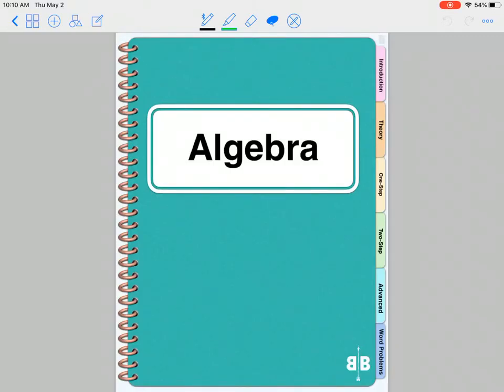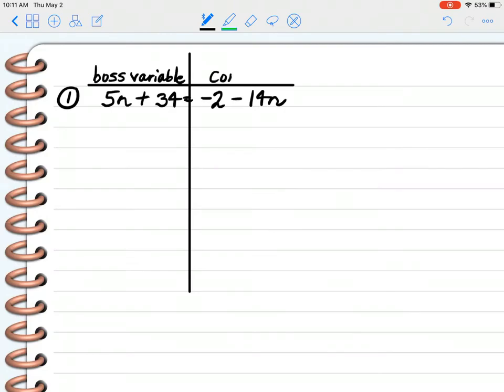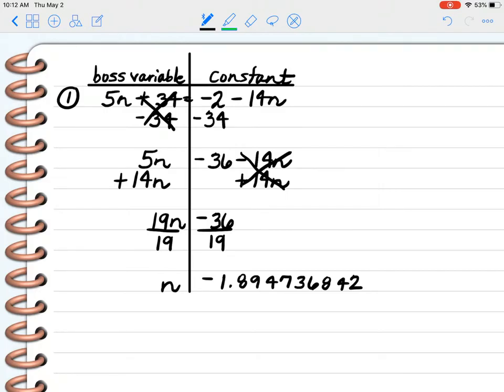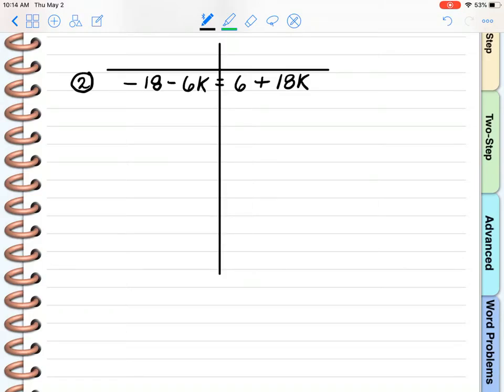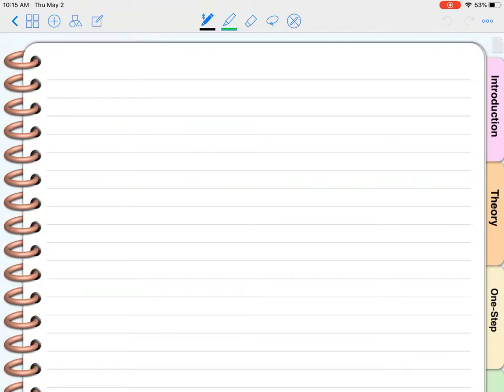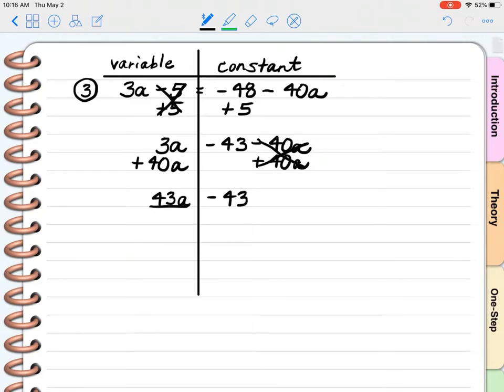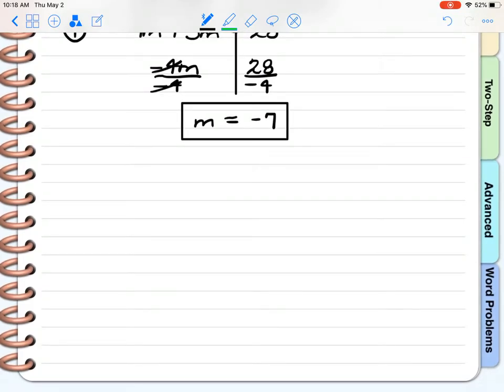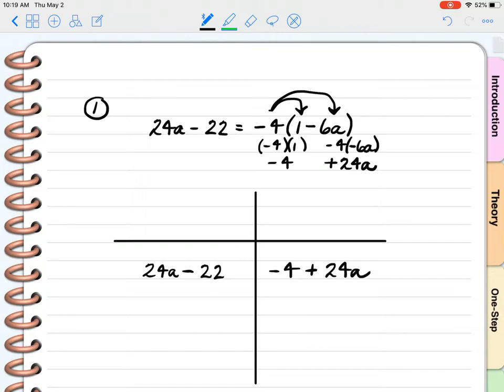Advanced Equations Practice